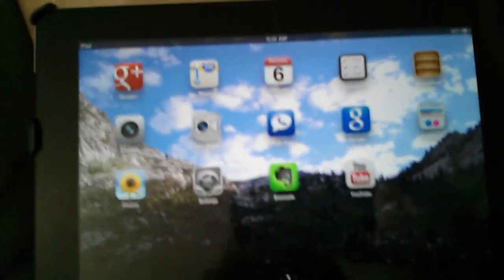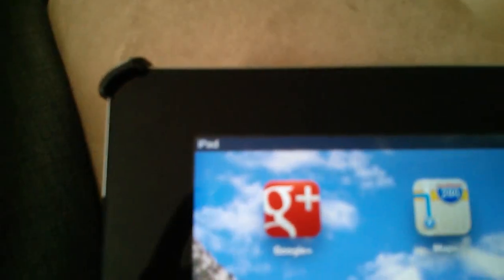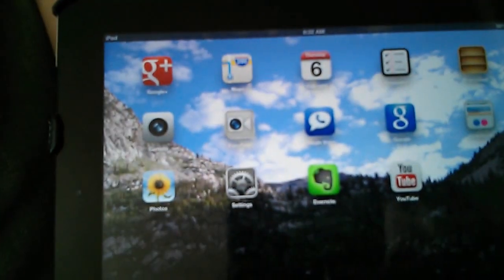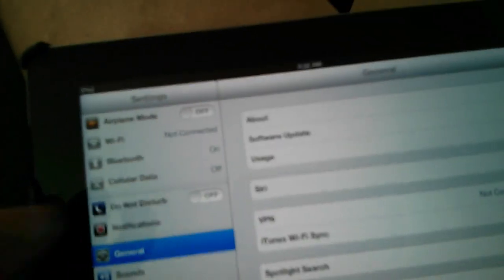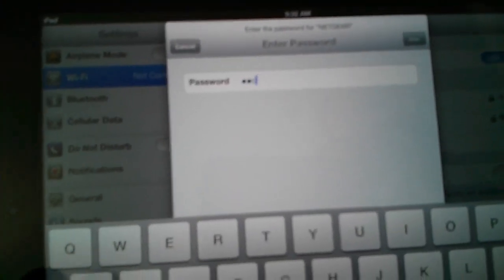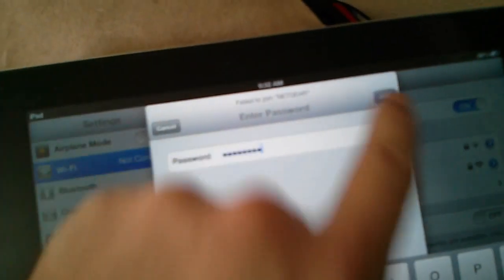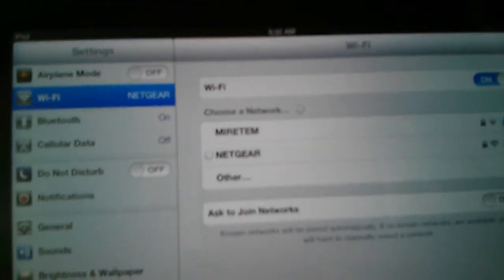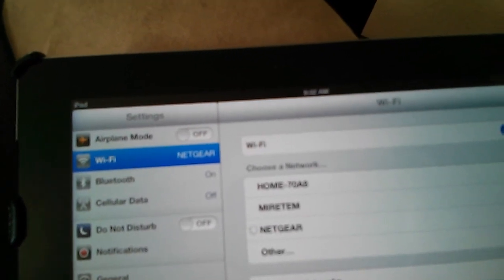iOS 6.1 Doesn't Remember My WiFi after Factory Reset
When I try to connect to WiFi, iOS never remembers the WiFi password. I have to enter it every time. It also fails the first time I try to connect.

Please forgive the Vertical Video... I'm still learning. I'll try not to do it again. :)

** WORKAROUND **
Instead of selecting your wifi, just click Other and enter the name and password for your router manually. Kind of lame, but it works.